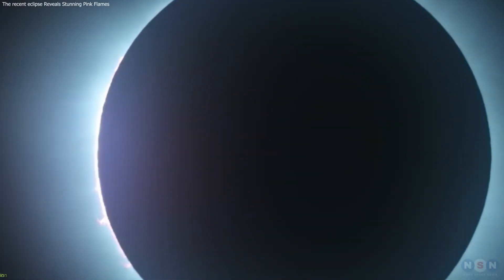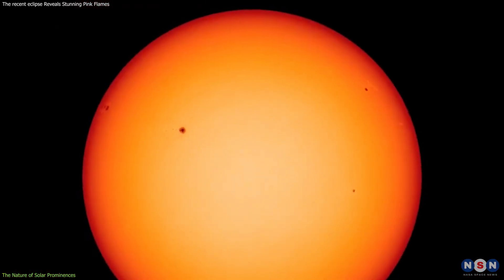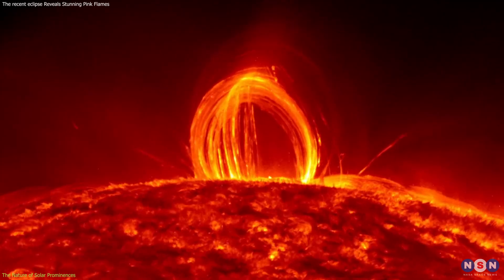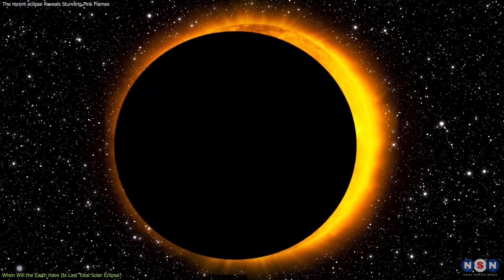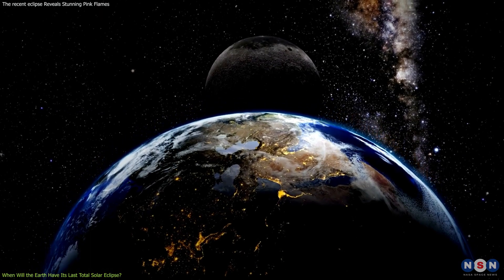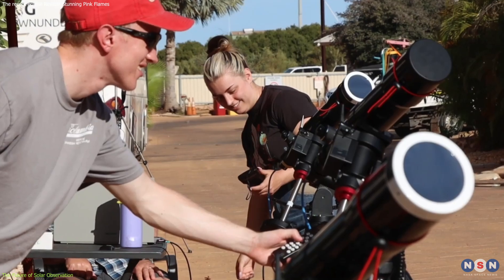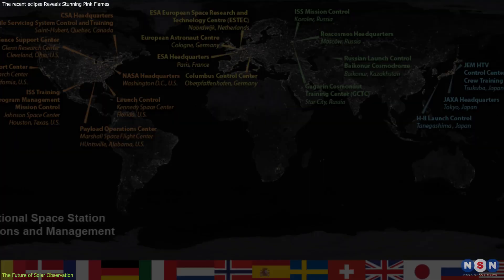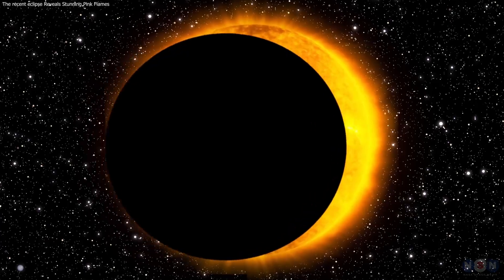Eclipse Reveals Stunning Pink 'Flames': NASA Captures Stunning Pink Flames! [Images]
Discover the stunning pink 'flames' captured by NASA during the recent solar eclipse. These aren't flames but solar prominences, massive arcs of glowing plasma revealing the sun's dynamic atmosphere. Dive into this short video to understand these celestial phenomena, their significance, and why future eclipses might be rarer than we think. Witness the beauty and power of our closest star in a way never seen before.

Chapters:
00:00 Introduction
00:39 The Nature of Solar Prominences
03:26 When Will the Earth Have Its Last Total Solar Eclipse?
05:42 The Future of Solar Observation
08:31 Outro
08:51 Enjoy